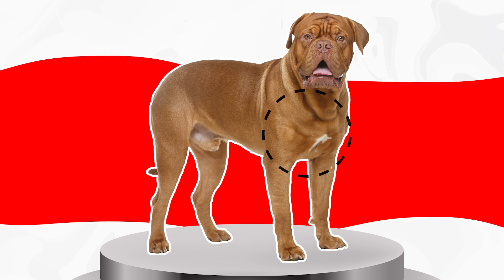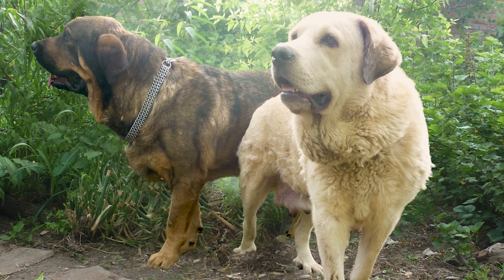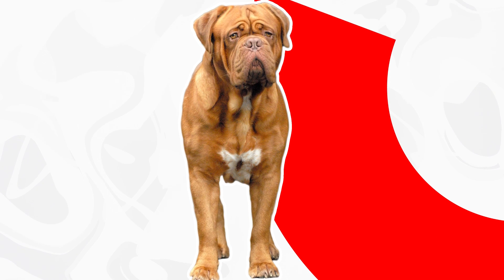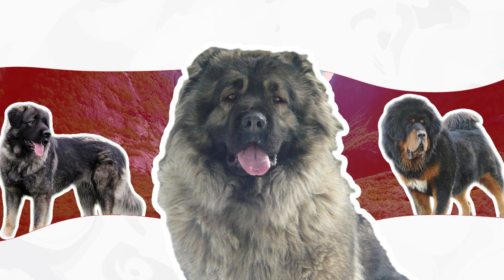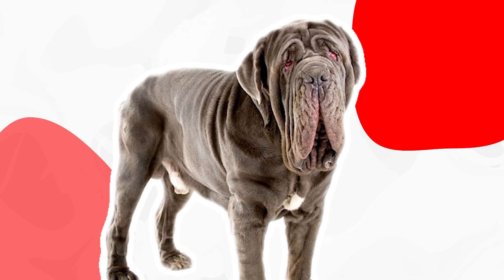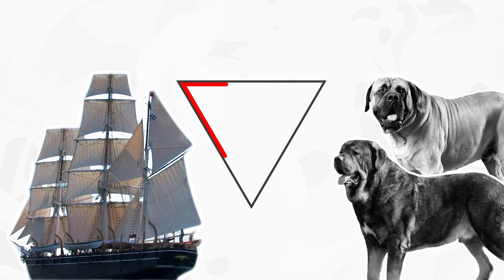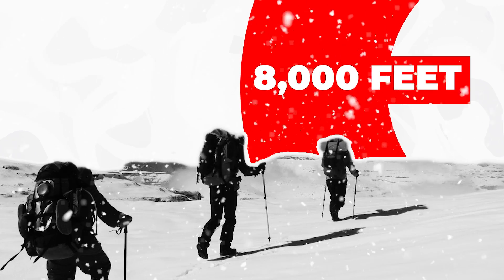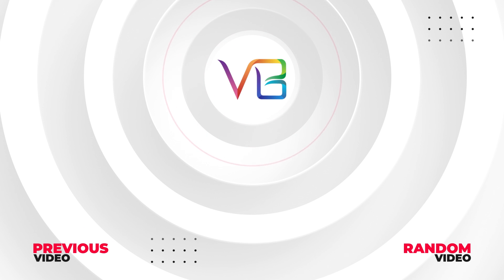The 10 Alive Molossian Dog Breeds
The Molosser breeds are known for their wide chests, large stature, and muscled legs. This group mainly includes Sheepdogs, mastiffs, and anything that derived from those two subgroups over time. Defining the word Molosser is agreed upon by most as these dogs were named after the Molossi tribes in which these dogs originated. Because the Molosser dogs are one of the oldest known groups in the world, many dog breeds that fit into this group are controversial as some are extinct or have been bred too many times and don’t attain the physical qualities that they used to. Within the Molosser group, there are two divided groups which are home guardians or flock guardians. In this video, we have listed Today's Top 10  Molossian Dog Breeds.

00:00 - Intro
00:49 - Spanish Mastiff
01:48 - Dogue de Bordeaux
02:44 - English Mastiff
03:30 - Caucasian Shepherd Dog
04:25 - Rottweiler
05:15 - Neapolitan Mastiff
05:57 - Pyrenean Mastiff
06:37 - Cane Corso
07:36 - Saint Bernard
08:20 - Illyrian Sheepdog
09:13 - Question